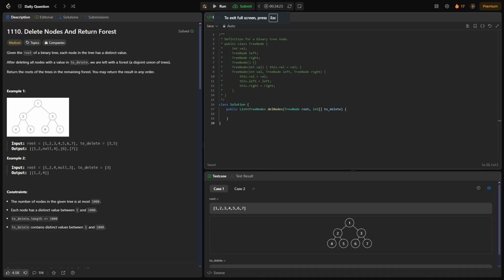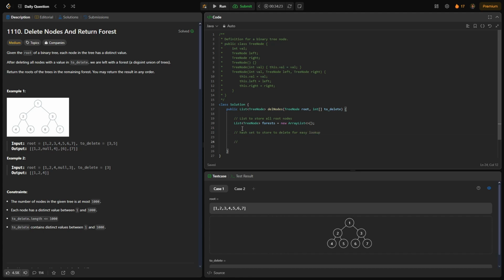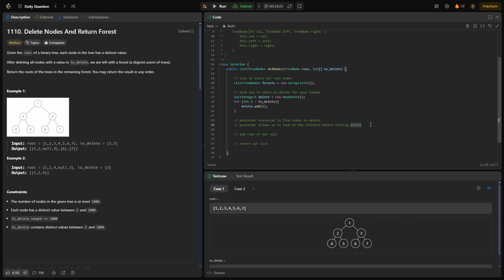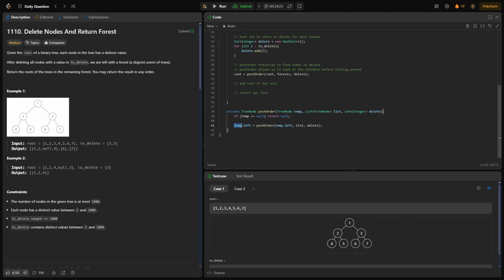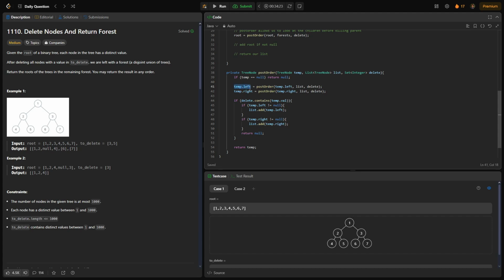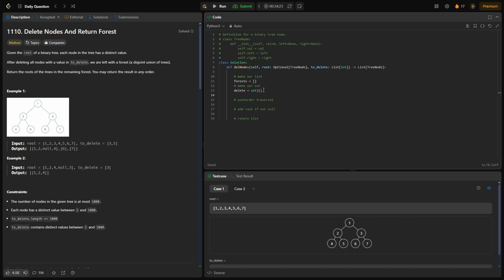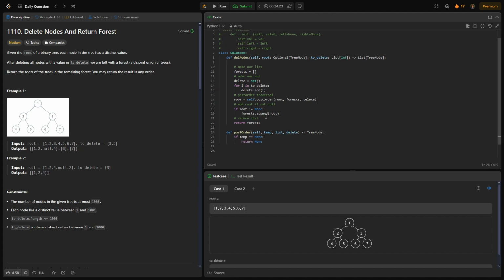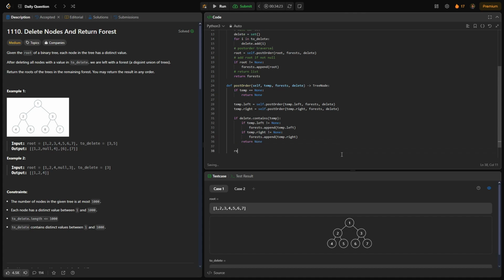LeetCode 1110. Delete NodesAnd Return Forest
Thank you and follow for more daily leetcode questions